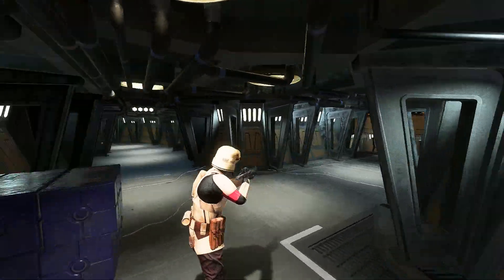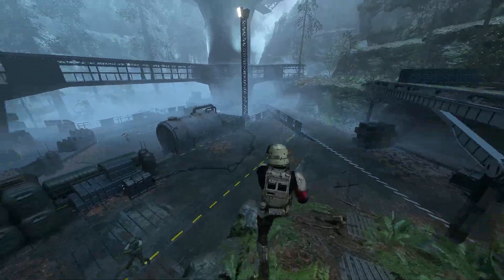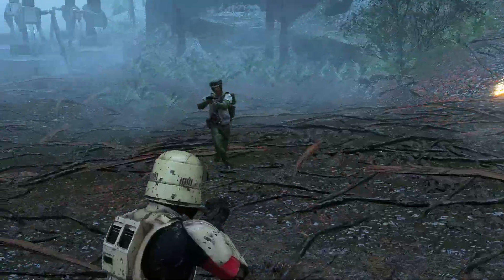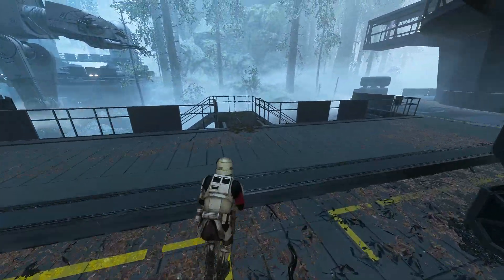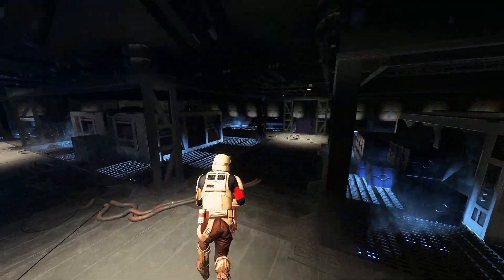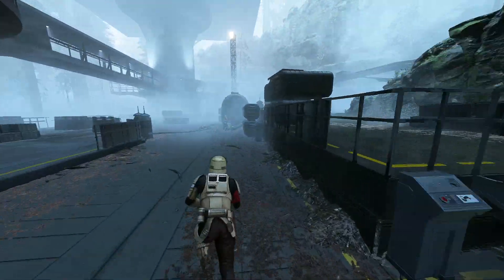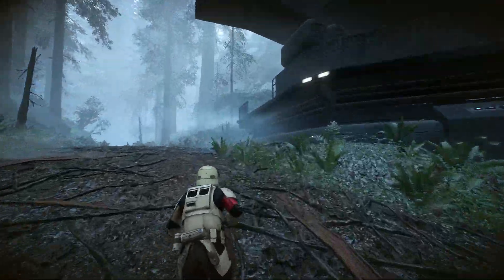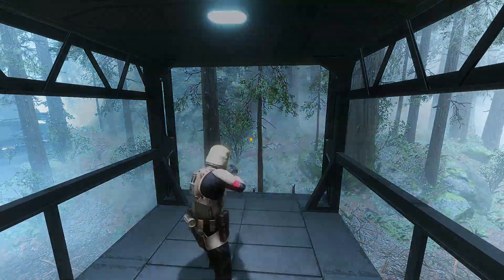Star Wars Battlefront 2 Mod | Shore Troopers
I believe this is by Schnick. This is awesome mod adds Shore trooper's to Star Wars Battlefront 2, to bad we don't have a Scarif map for the rest of the game. This mod is really sweet. It replaces the imperial stormtrooper for the shore trooper.
Star Wars Battlefront II is an action shooter video game based on the Star Wars film franchise. It is the fourth major installment of the Star Wars: Battlefront series and seventh overall, and a sequel to the 2015 reboot of the series. It was developed by EA DICE, in collaboration with Criterion Games and Motive Studios, and published by Electronic Arts. The game was released worldwide on November 17, 2017 for PlayStation 4, Xbox One, and Microsoft Windows. Note Mods are for PC only!